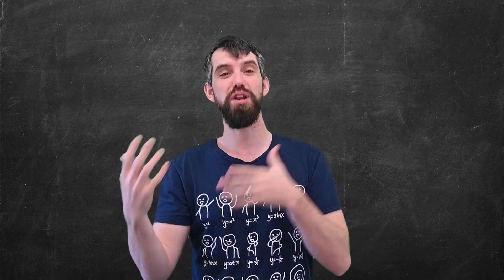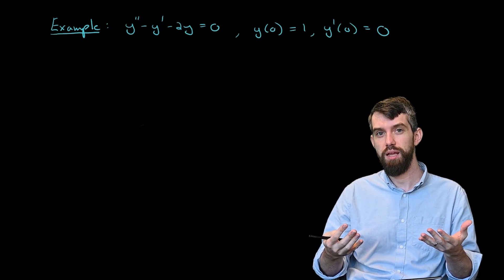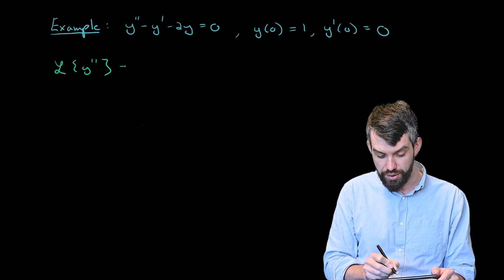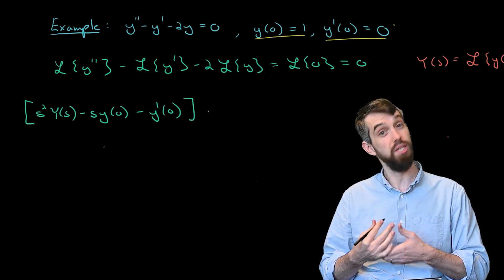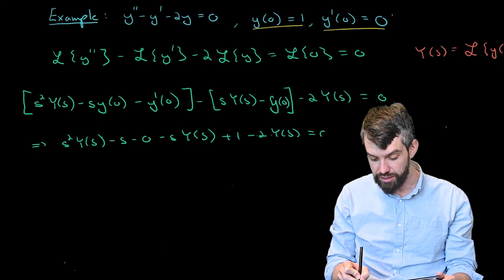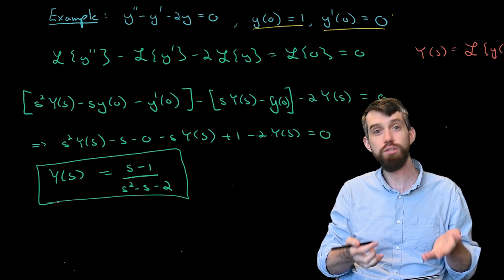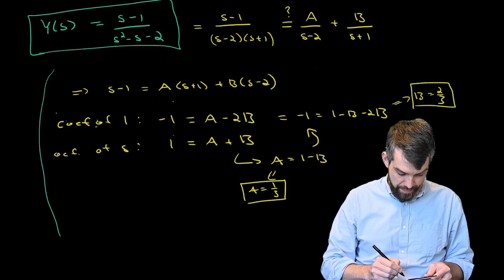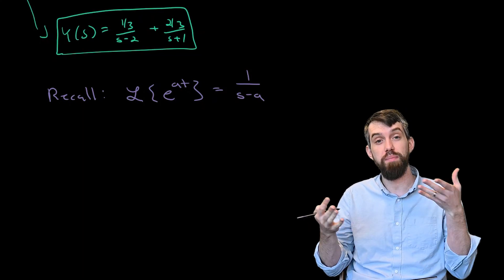Using Laplace Transforms to solve Differential Equations ***full example***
How can we use the Laplace Transform to solve an Initial Value Problem (IVP) consisting of an ODE together with initial conditions? in this video we do a full walkthrough beginning with the differential equation, converting it to an algebraic equation via the Laplace Transform, solving that algebraic equation, and finally converting back to a solution to the IVP through the Inverse Laplace Transform.